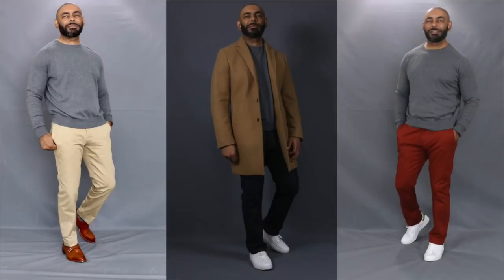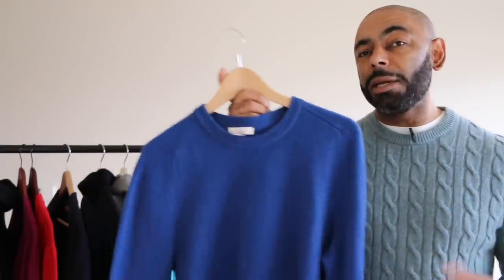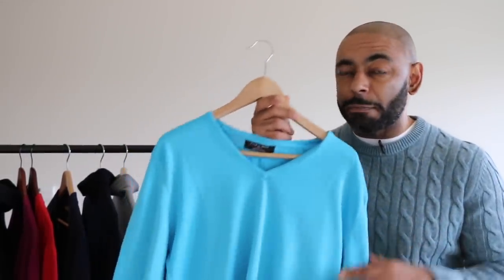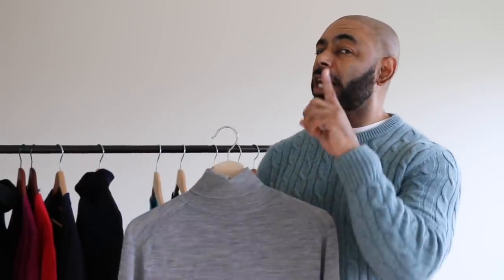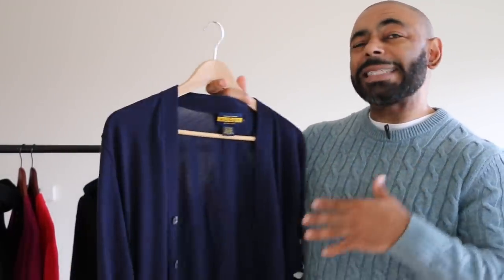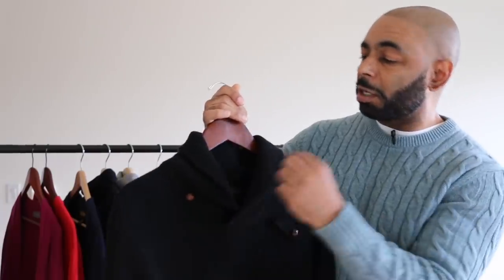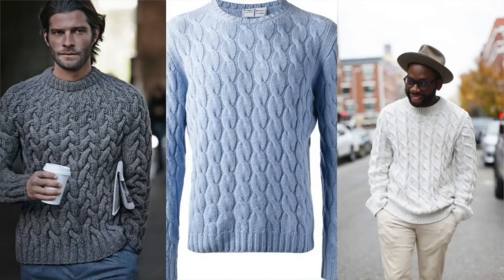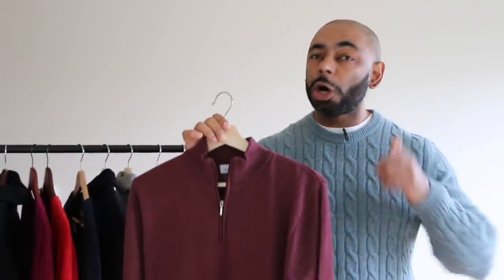The 7 Types Of Sweaters Every Man Needs/My Sweater Collection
In this video, Jeff from The Style O.G. discusses the 7 types of sweaters every man needs. He talks about which men's sweaters are most stylish and versatile.

Gap CrewNeck Sweater
Uniqlo V Neck Sweater
Uniqlo Turtleneck Sweater
Nordstrom Cardigan Sweater
Express Shawl Sweater
Gap Cable Knit Sweater
Nordstrom Half Zip Sweater

MY GEAR
CAMERA CANON 70D
LIGHTING KIT FANCIER 3 POINT LIGHTING
EXTERNAL MIC INSIGNIA MULTI DIRECTIONAL MIC